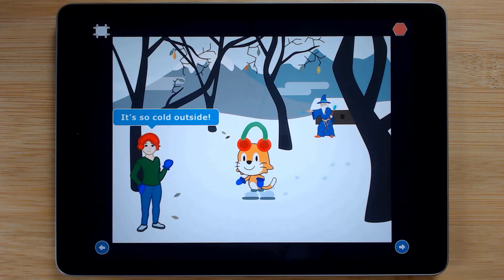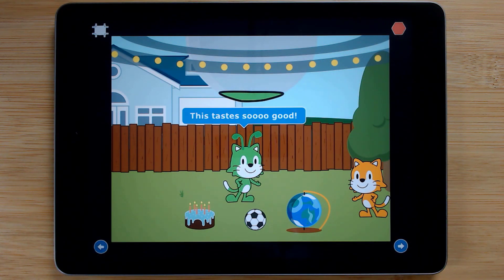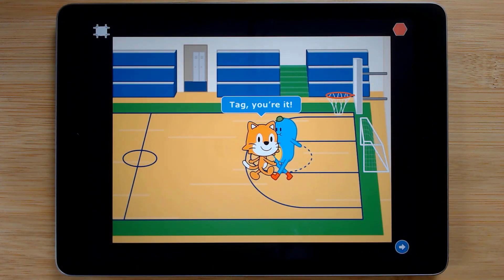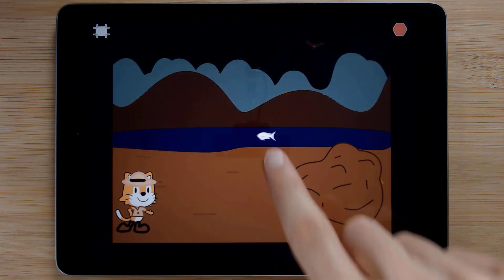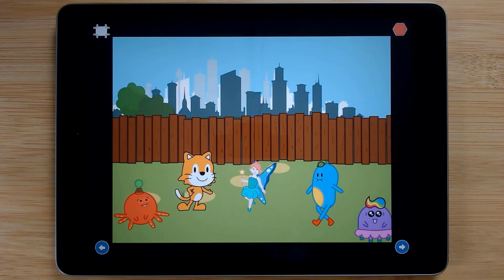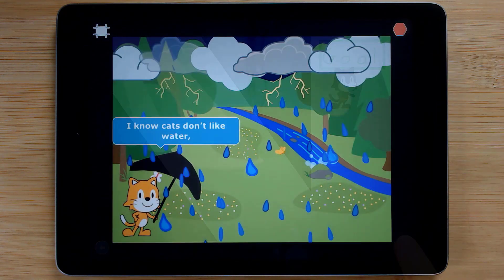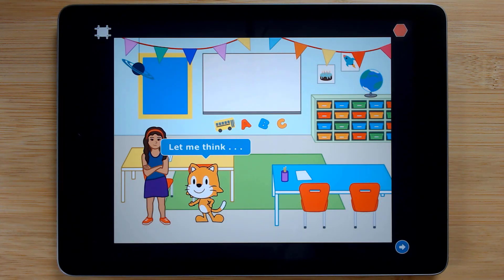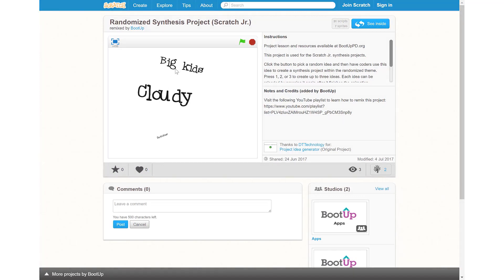ScratchJr (K-2) Overview for Projects 41-52